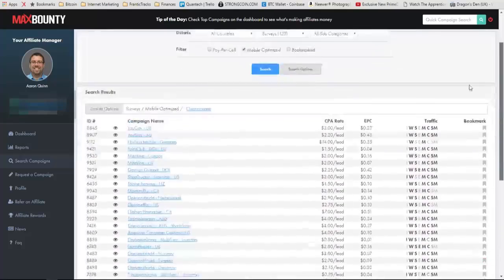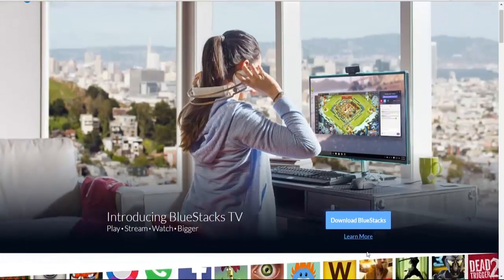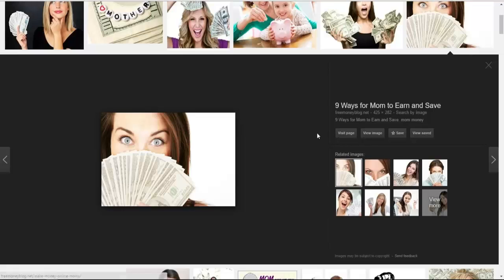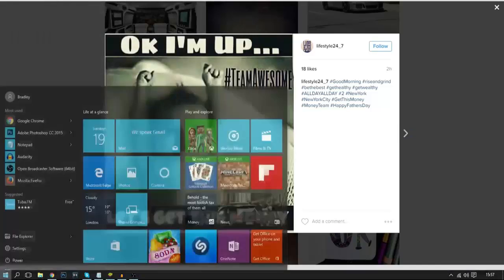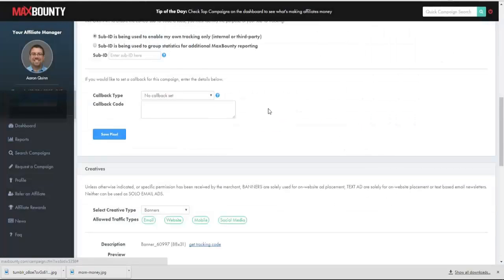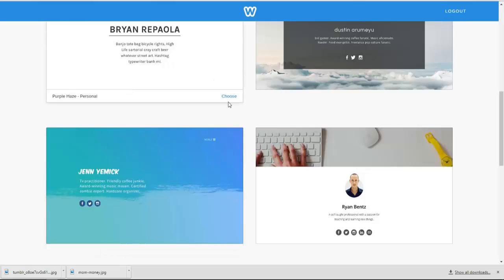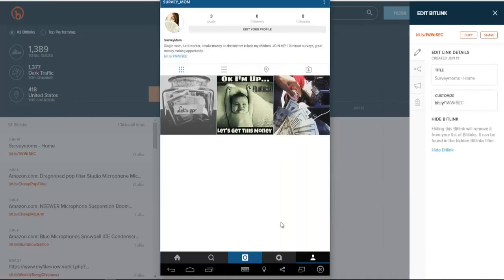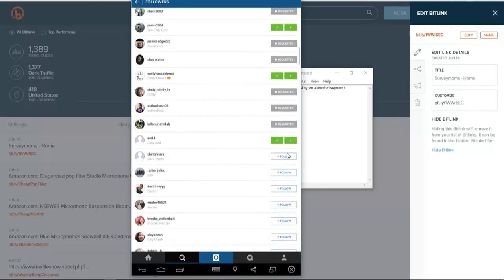Money On Instagram With CPA Marketing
Learn to Make Money On Instagram With CPA Marketing
👉 👉 👉  Getting started with Proven Courses 💰 💰 Price : 10$ Only 💰 💰
Find Exactly What You Want To Learn From How To Videos About Digital Marketing, Taught By Industry Experts.

The lead action can be anything from making a purchase to getting a quote, watching a video, or filling out a form.

The great thing is the two of these go hand in hand. What you can then do is build and email list, which in my opinion, is the biggest asset you can have in your business.
Our Favourite Courses To Make Money! 💰 Each Course Cost 10$ Only

2.  Amazon and Clickbank Complete Course

3.  Ultimate Email Marketing Full Course

4.  Advanced SEO Training Complete Course

5. Ultimate Video Marketing Full Course

6.  Blogging 101: Blogging & Content Writing Masterclass

7. Advanced CPA Marketing Course

8. Ultimate Traffic Generation Full Course

9. Complete Fiverr Expert Course

10. Ultimate Google Adsense Expert Courses

11. Profitable Niche Website Course

12. Advanced Facebook Marketing Course